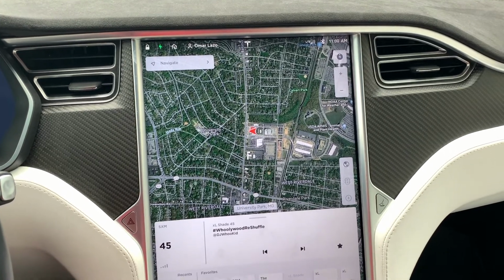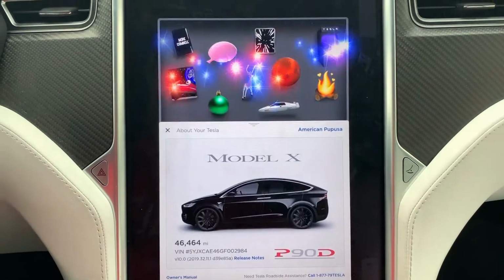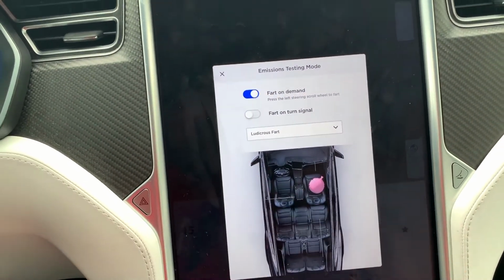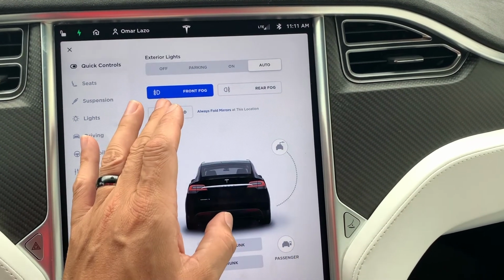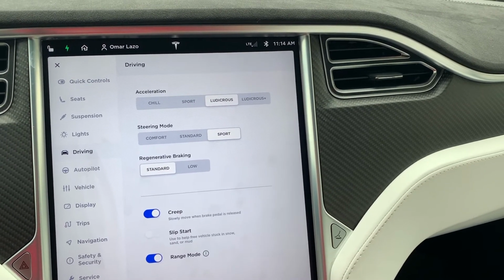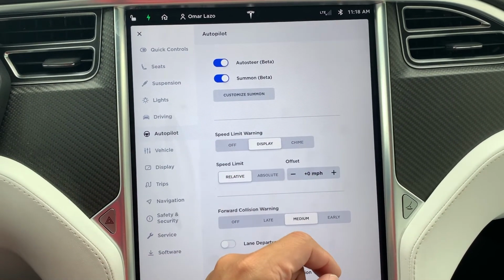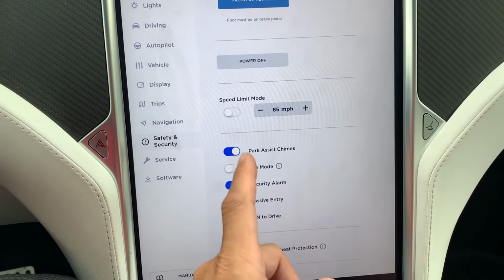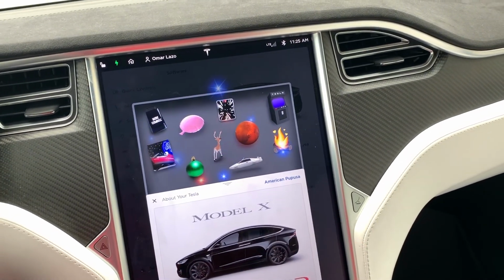Overview of all the control settings on a Tesla Model X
An overview of all of the features that you can access from the display.  From suspension, lights, ludicrous, and music.  To regenerative braking, navigation etc.

Any Do It Yourself Tutorials are made with no guarantees as to correctness or safety.  Proceed at your own risk.